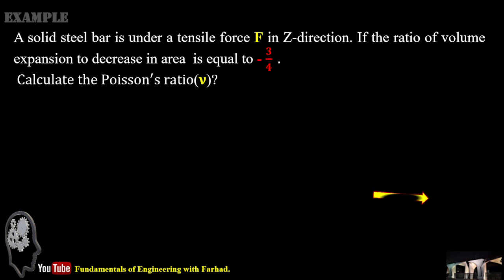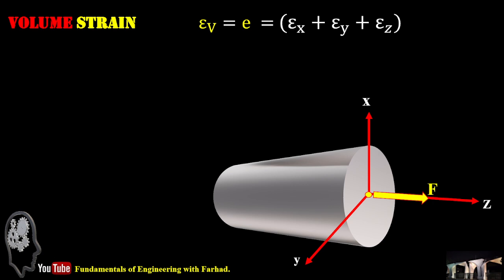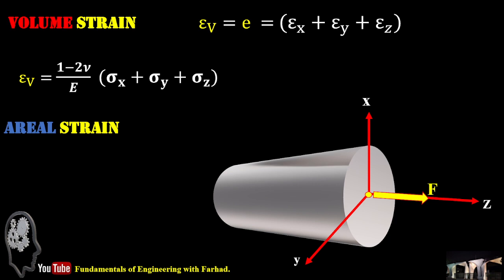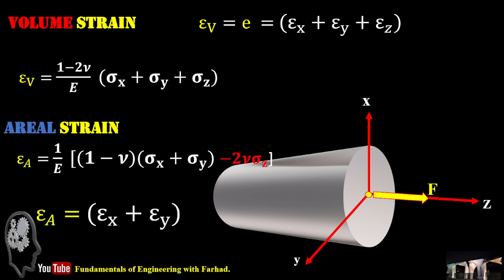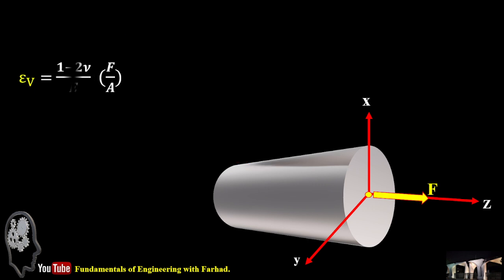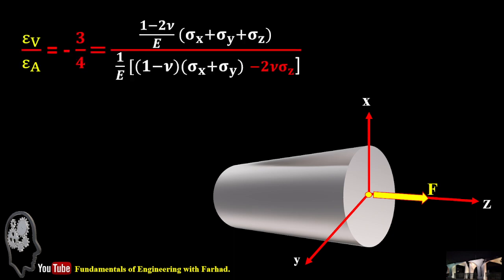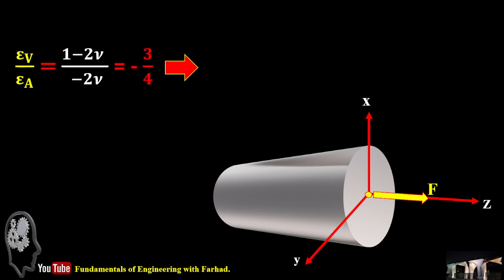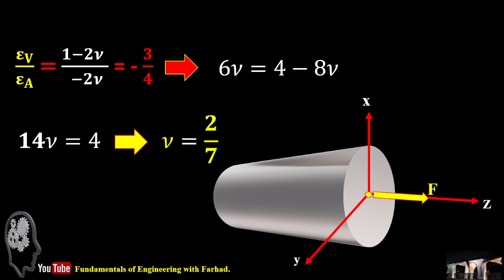151_Volume Strain /Areal Strain ratio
Chapter_10
Strain Transformation.